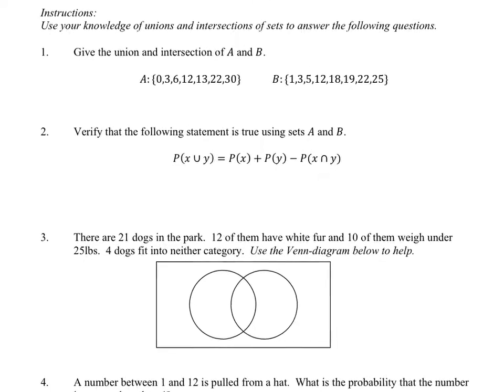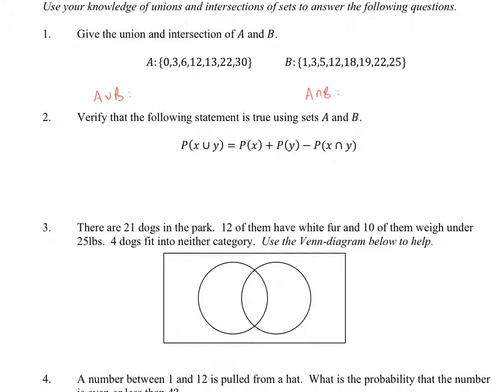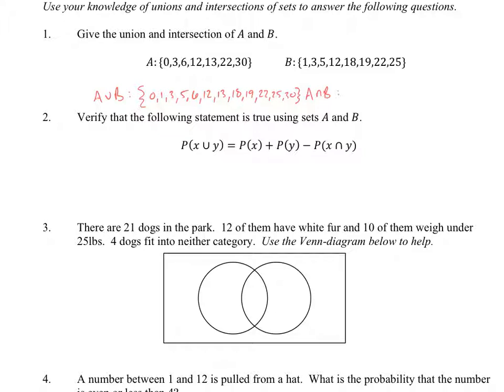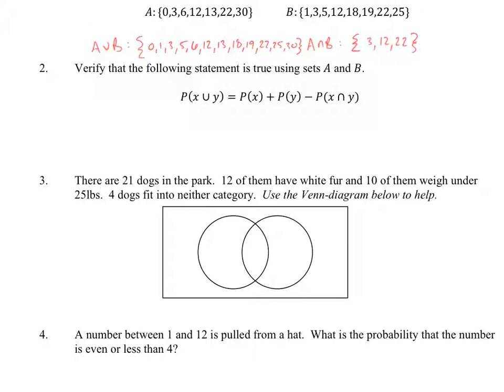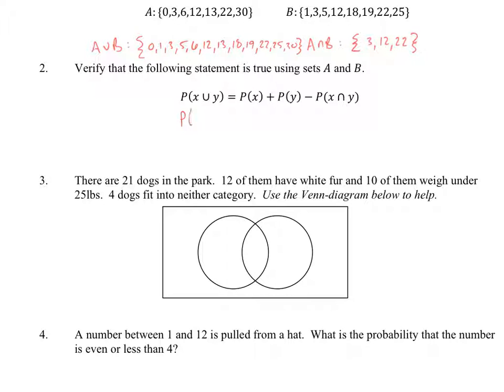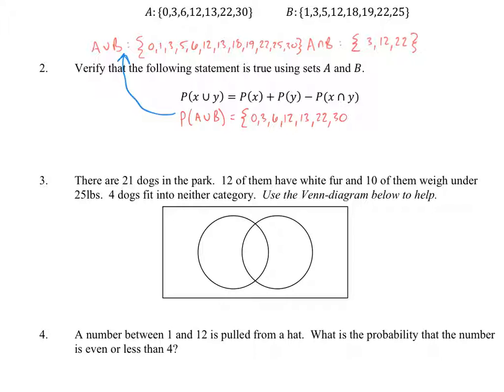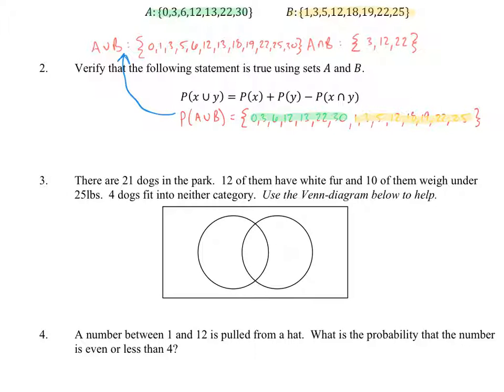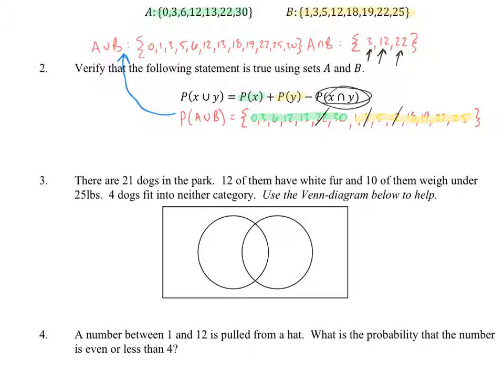Unions & Intersections HW (#1,2)